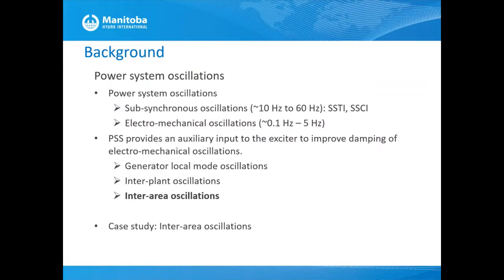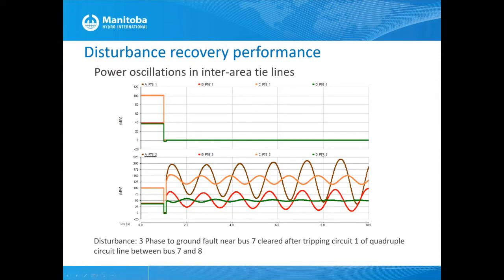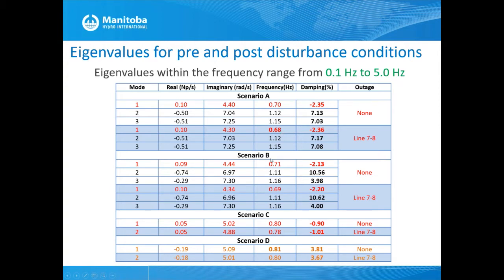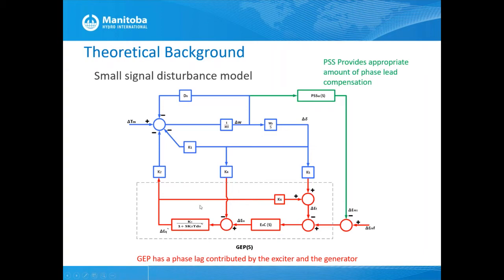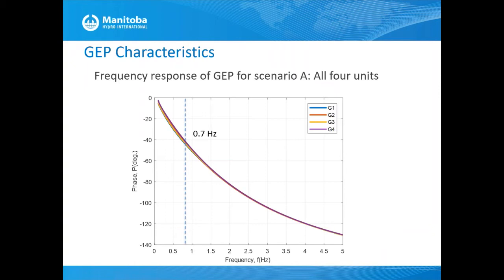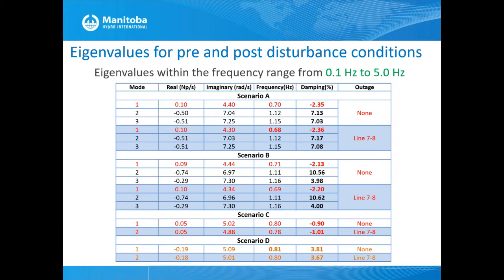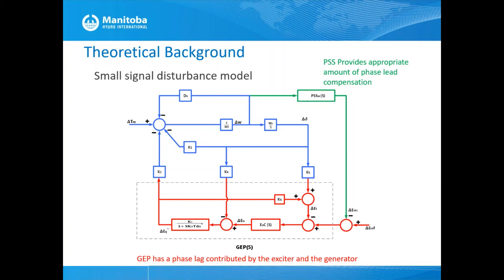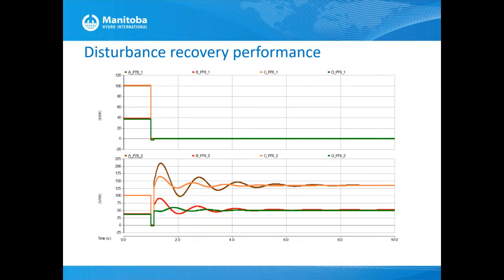Tuning of Power System Stabilizers